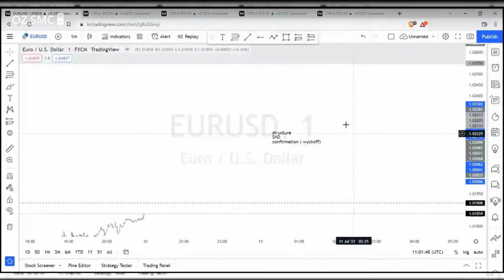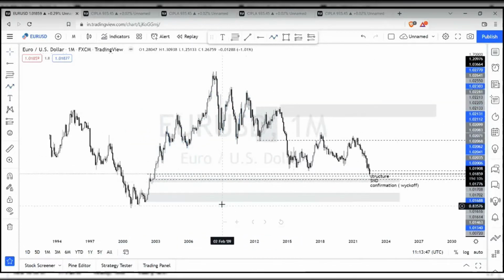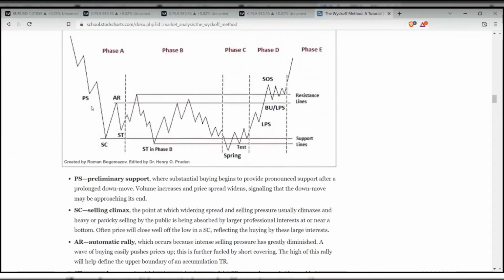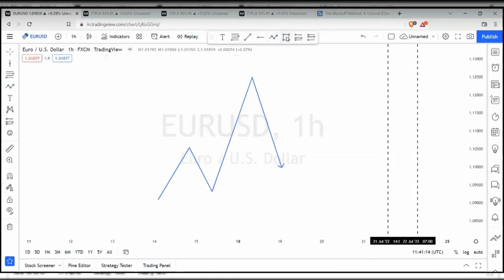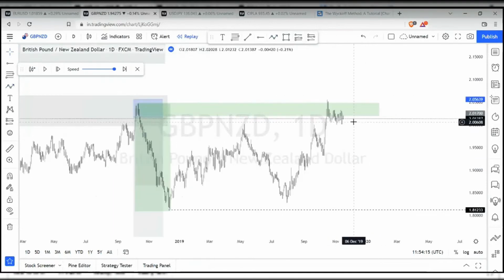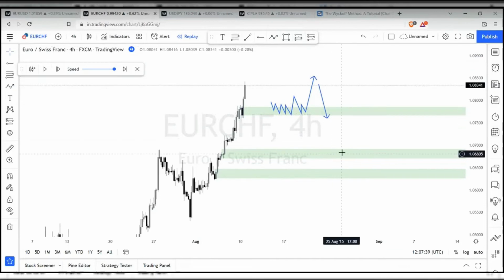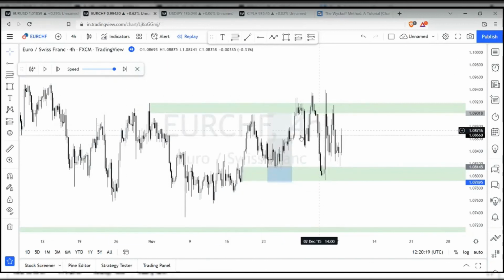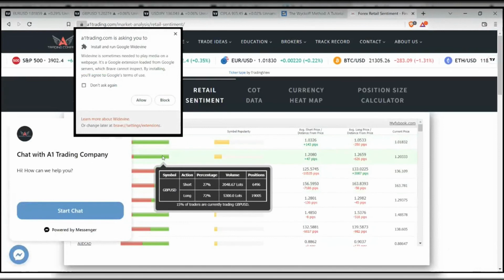Must know facts before taking a trade entry!!!